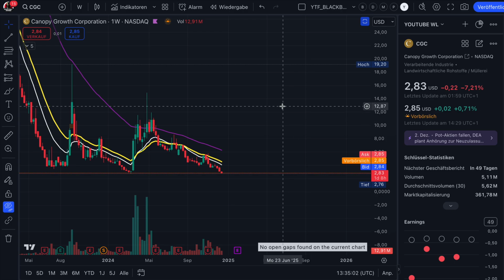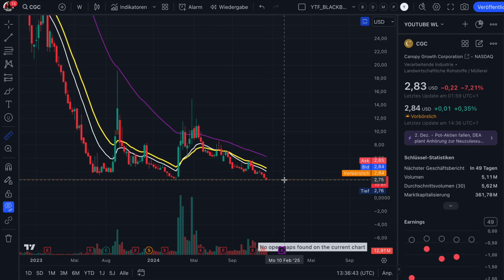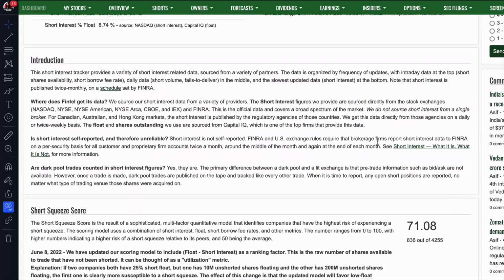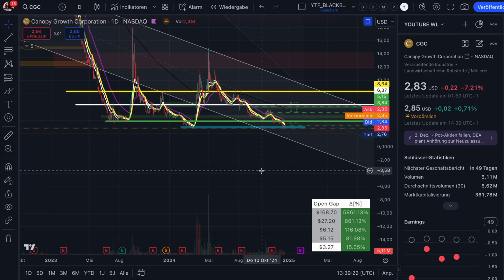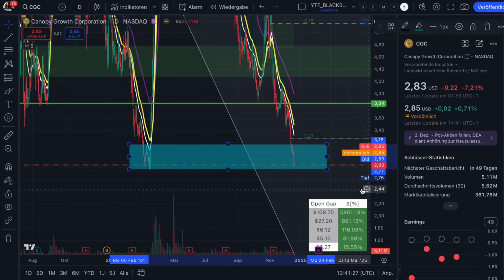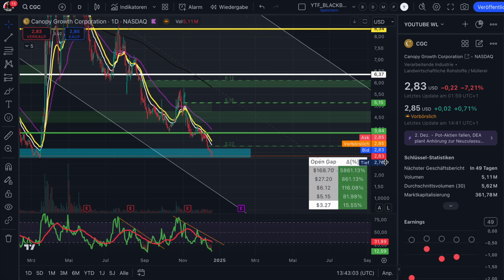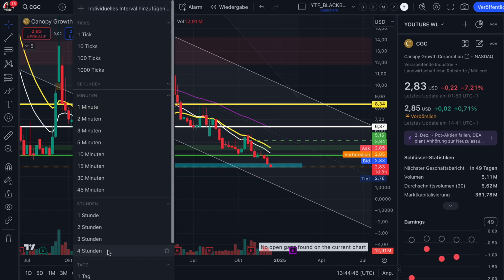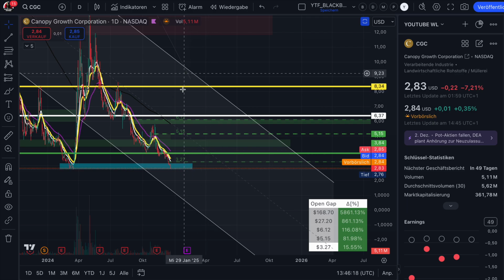Canopy Growth short squeeze zone is in! Watch quick! CGC stock analysis & price prediction 2025